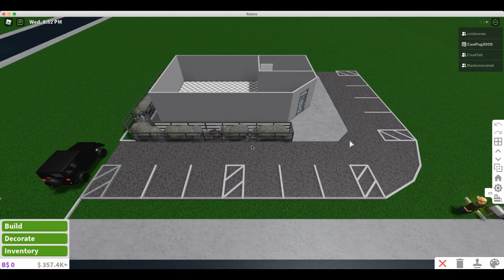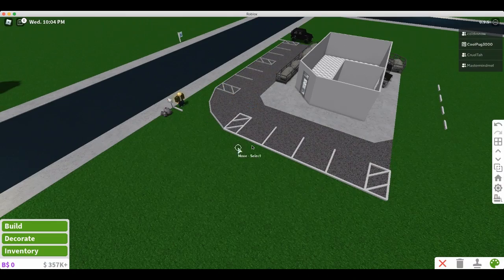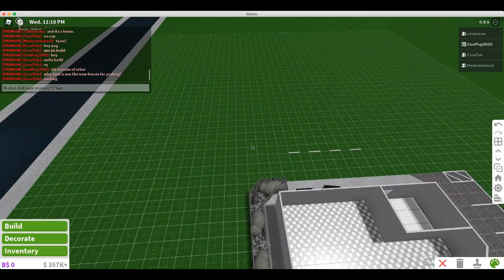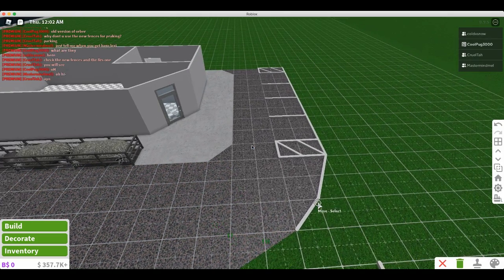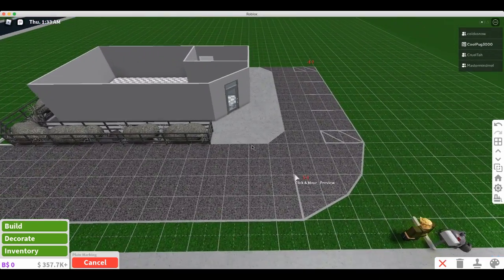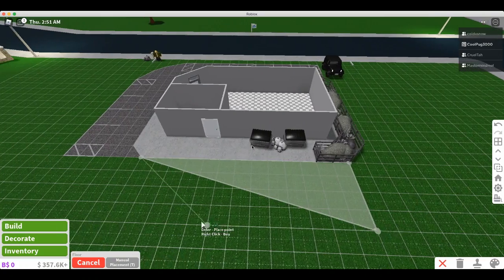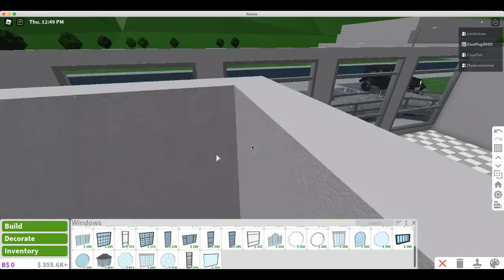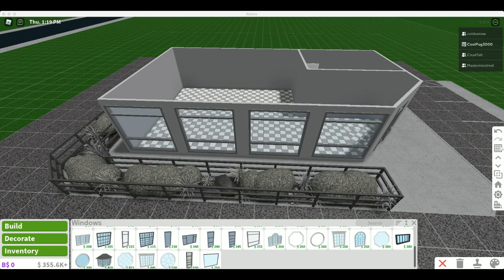Town Time Episode 3!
Hey! Thanks for the support and watching this channel! Gonna be posting more now! Enjoy!